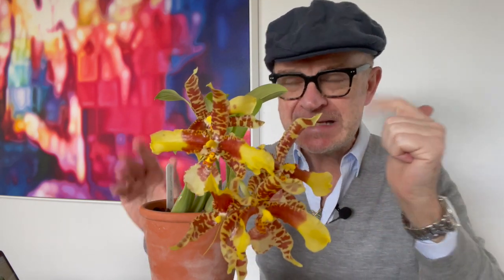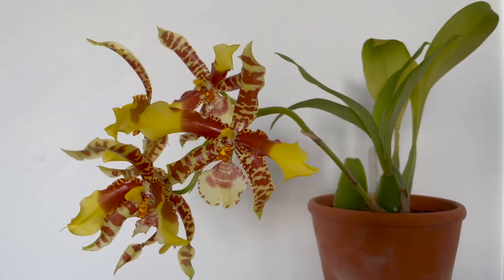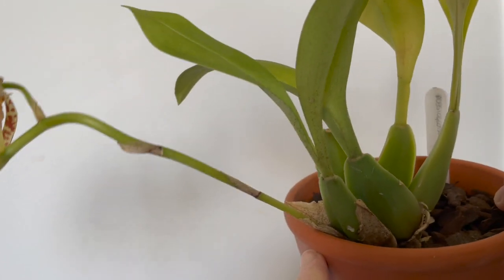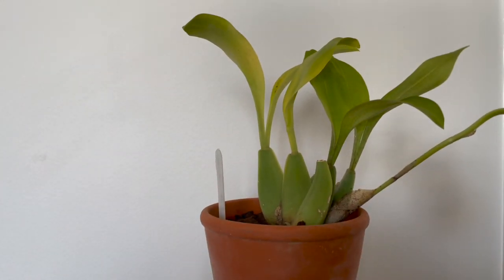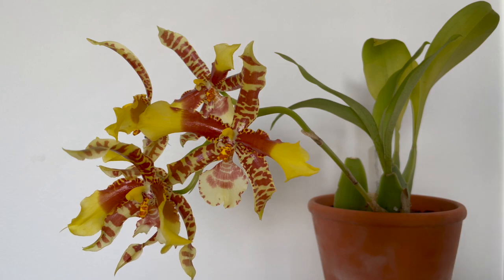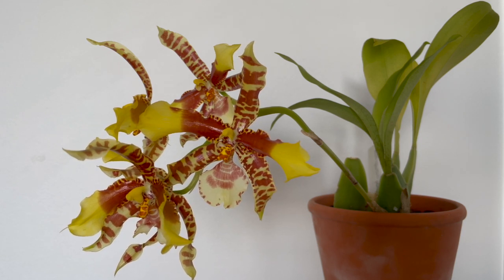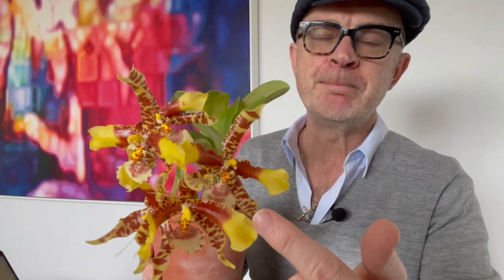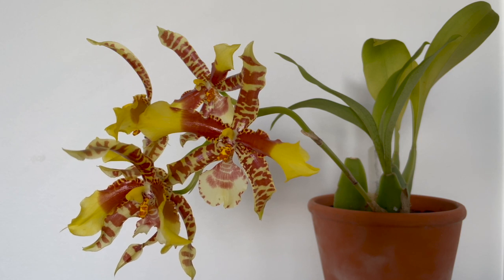How to grow the cold tolerant orchid Rossioglossum grande: sensational huge flowers!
This week Plant Lovers, a look at my Rossioglossum grande, commonly known as Boca de Tigre, or The Clown Orchid! This amazing orchid is a native of central America in high altitude deciduous forests where it gets a winter dry with brighter light and a dappled, moister, summer. But the flowers! Compared to the size of the plant they are enormous!!! Long lasting, amazing colour and a very slight fragrance. Described as cold to warm growing (!). Mine is definitely 'cold' being outside undercover all year - but do you grow it warm? Leave a message and tell all!
0:00 introduction
0:28 Rossioglossum grande introduction
0:57 plant size
1:14 epiphyte conditions in the wild
1:26 native range
1:30 temperate preference
2:54 ideal light conditions
3:17 ideal moisture level
4:20 ideal potting medium
4:47 the flowers
5:27 where the flower spike comes from
6:04 fertilising
7:34 fragrance